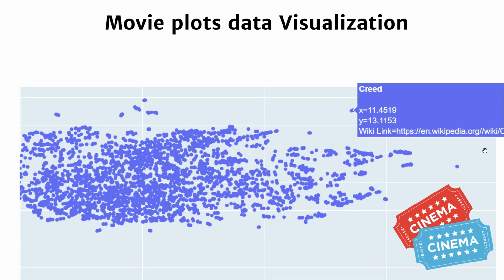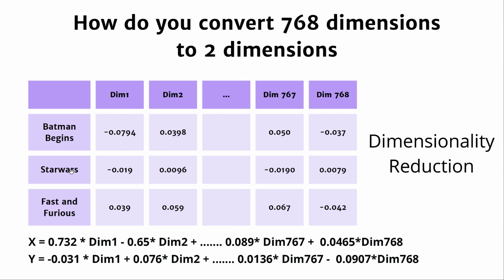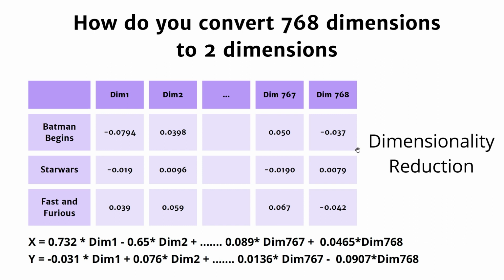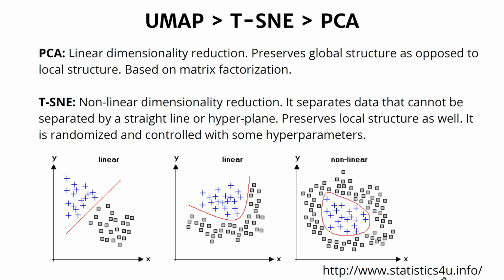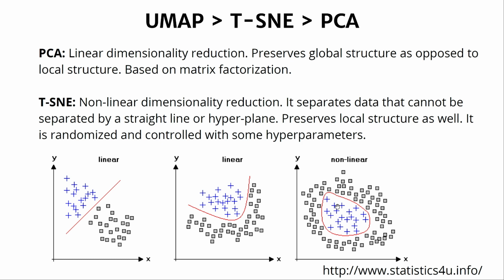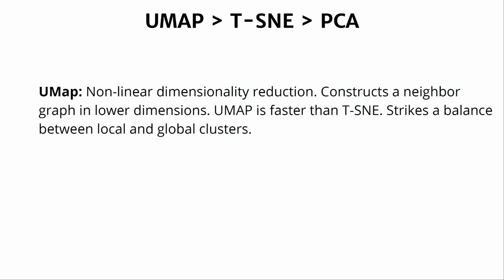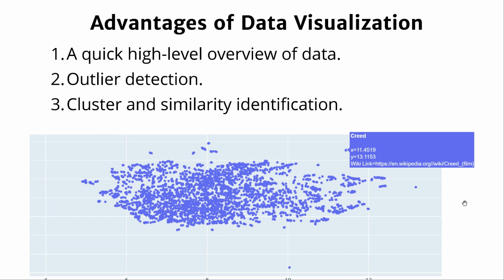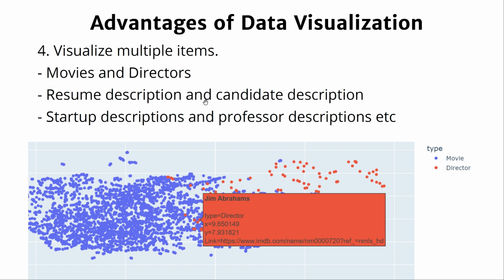Practical Intro to NLP 26: Theory - Data Visualization and Dimensionality Reduction